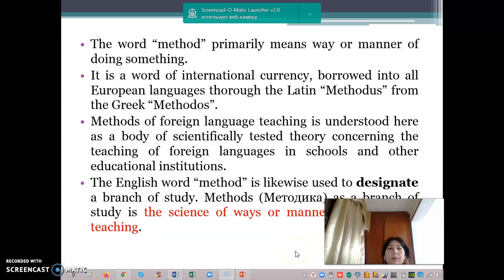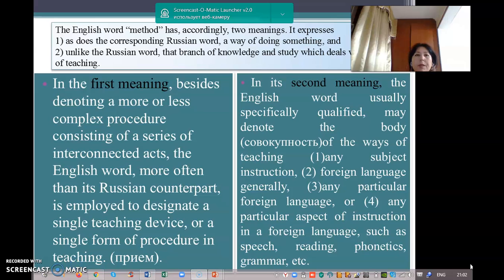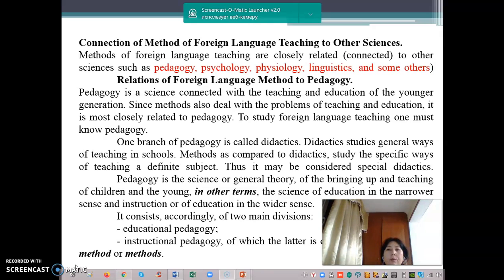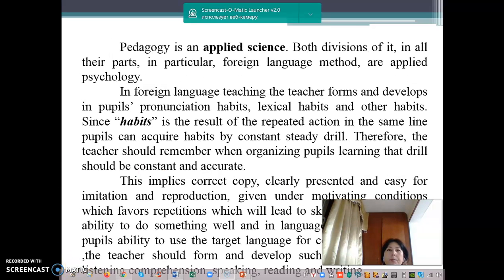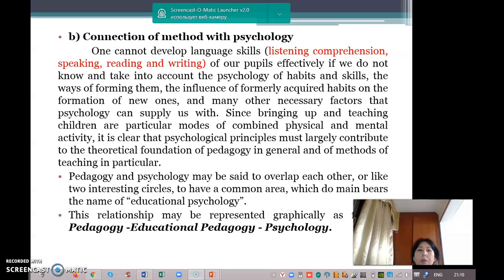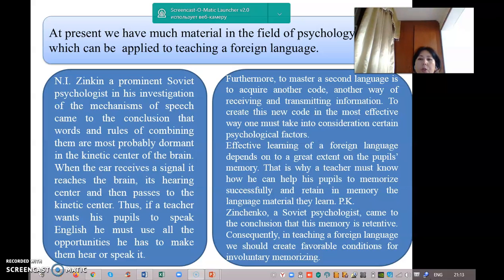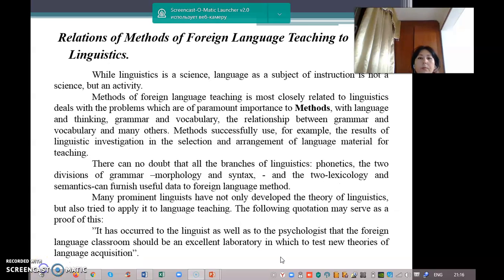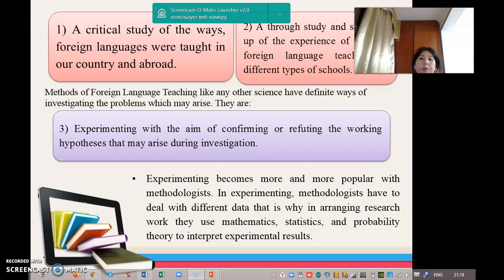Modern Methods of FLT Lecture 1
Methods of Foreign Language Teaching as a Science. Aims, content and Principles of Foreign Language Teaching. Main (Basic) Methodological concepts. The connection of methods of teaching English with other subjects